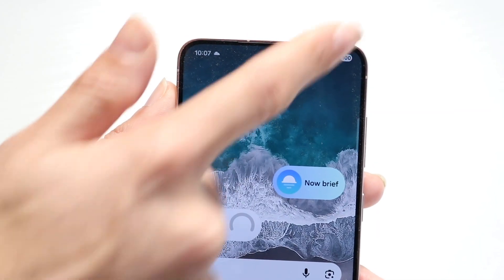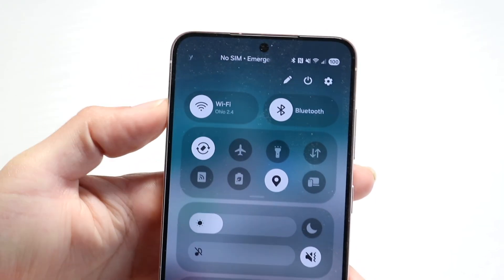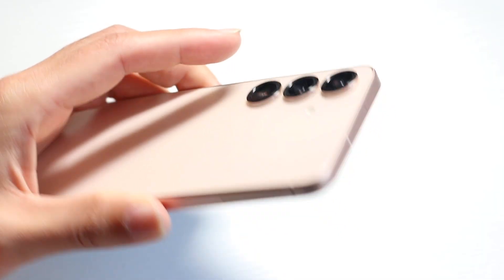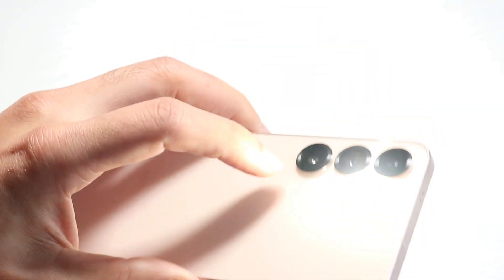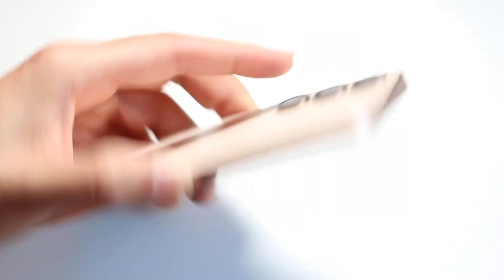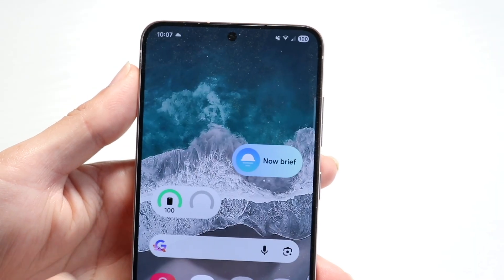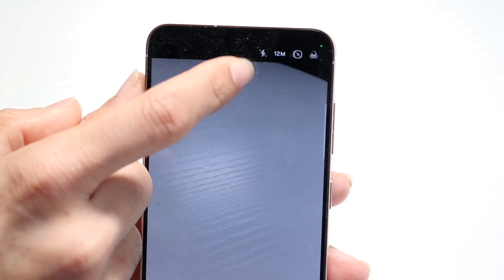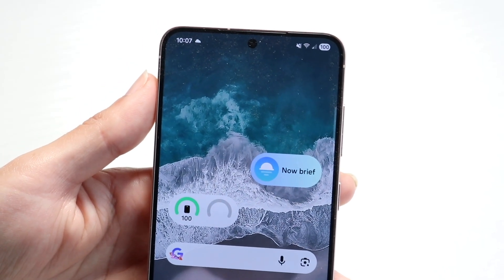How To Turn On/Off Flashlight On Android!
Here is exactly How To Turn On/Off Flashlight On Android!